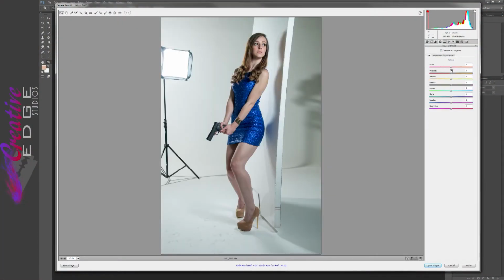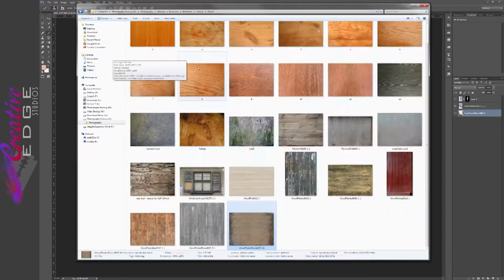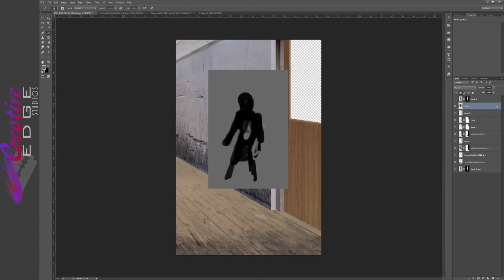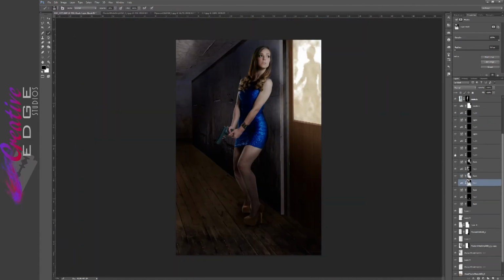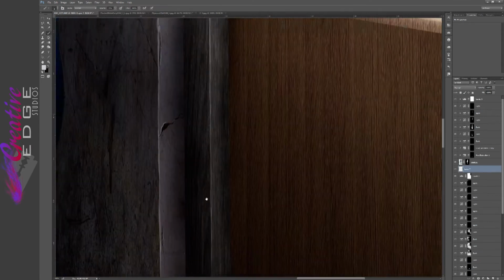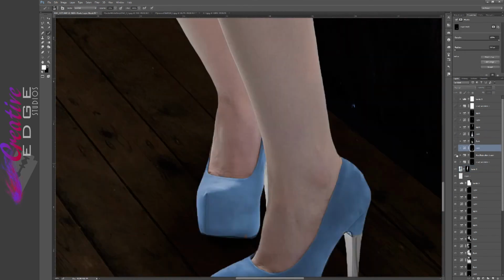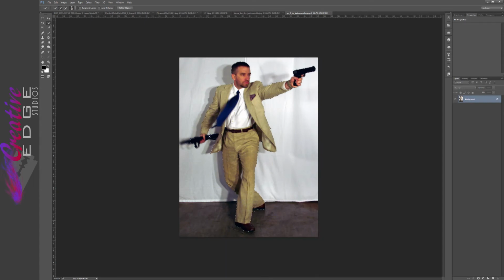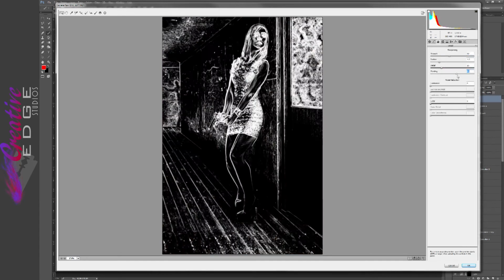Web of Deceit Speedart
This is a Speed Art video showing the creation process of my recent Web of Deceit image.